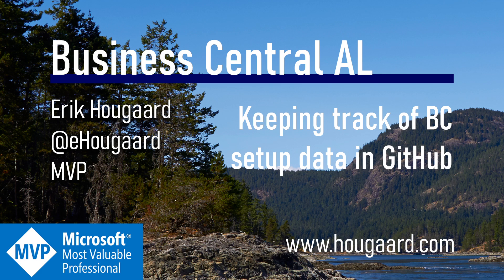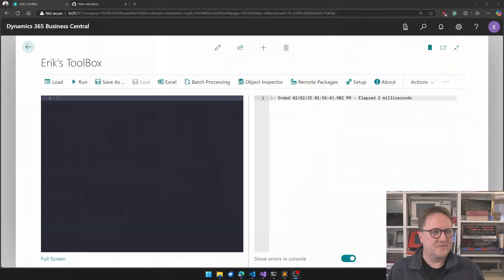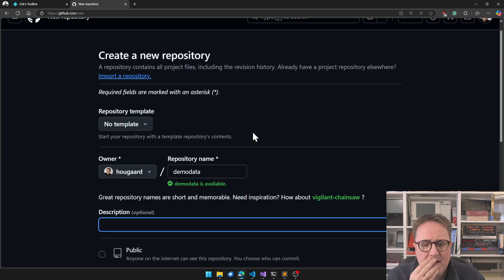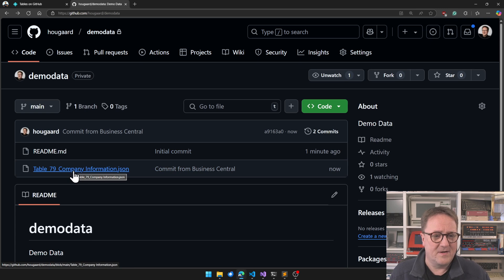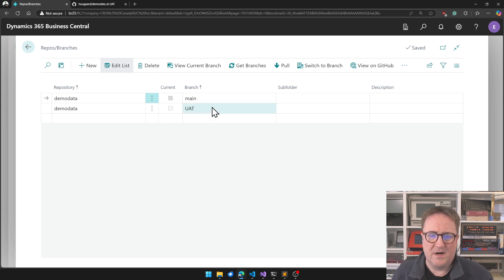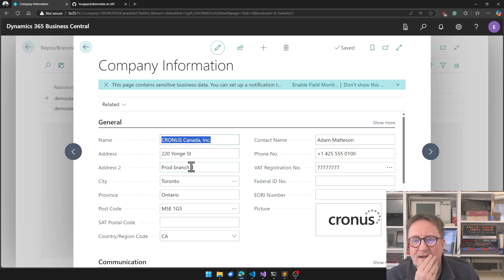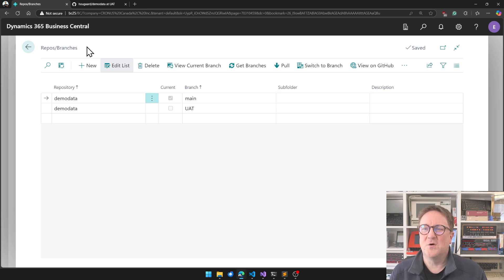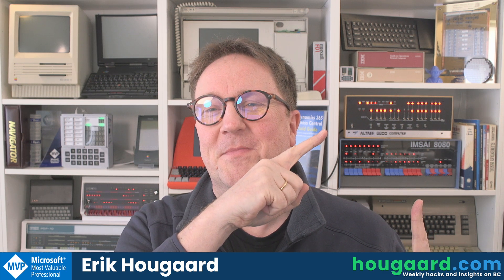Keeping track of Business Central setup date in GitHub